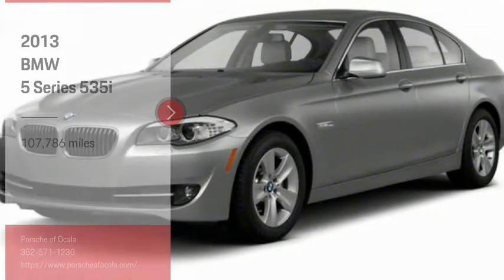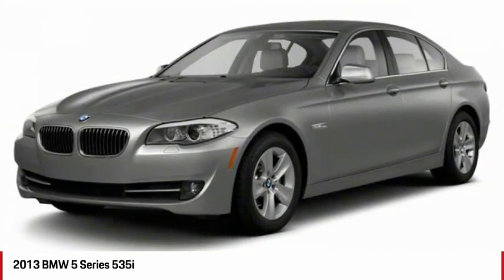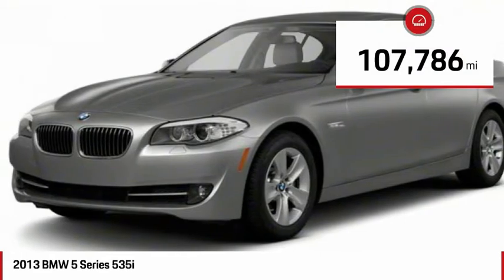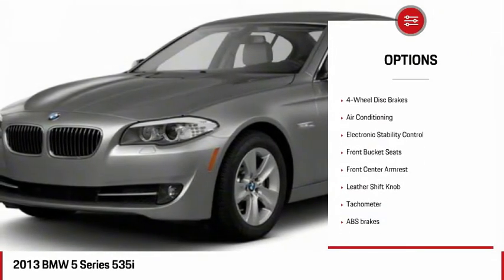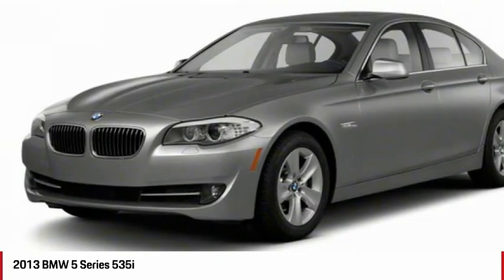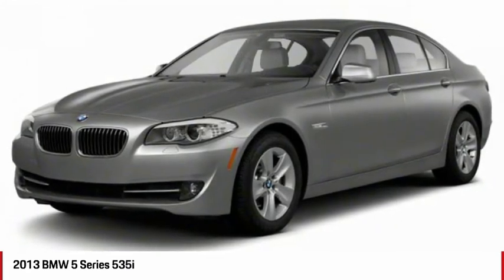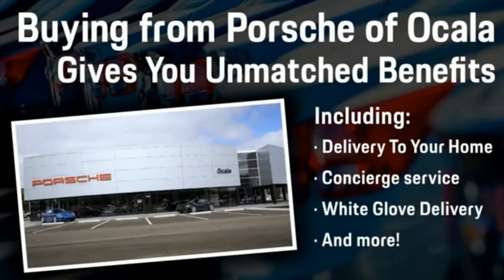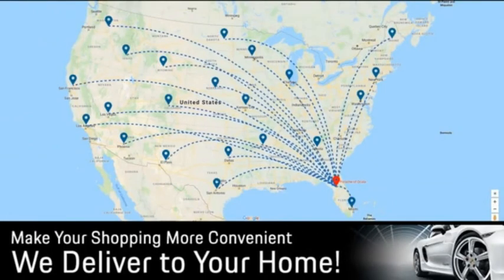2013 BMW 5 Series MD53790A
2013 BMW 5 SERIES Ocala, FL
Stock# MD53790A

New Arrival! Bluetooth, Multi-Zone Air Conditioning, Auto Climate Control, Leather Steering Wheel Steering Wheel Controls, Sunroof/Moonroof, HD Radio Aux Audio Input, Seating, Automatic Headlights Keyless Start AM/FM Radio Rain Sensing Wipers This BMW 5 Series gets great fuel economy with over 30 MPG on the highway! Turbocharged, Stability Control, ABS Brakes Call to confirm availability and schedule a no-obligation test drive!